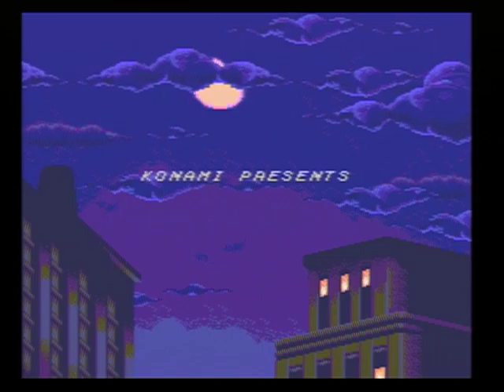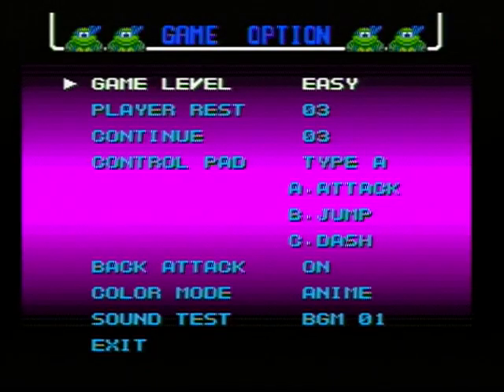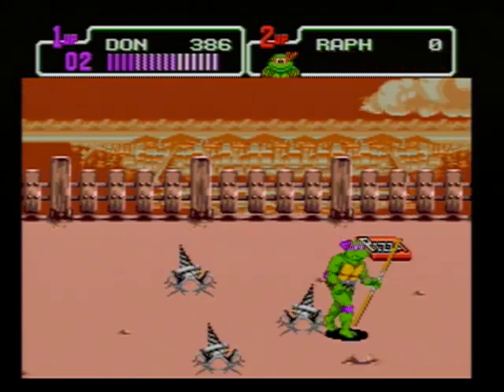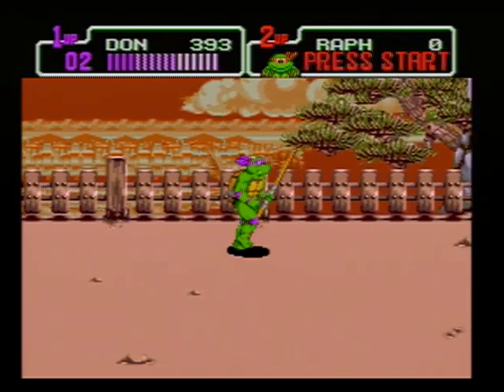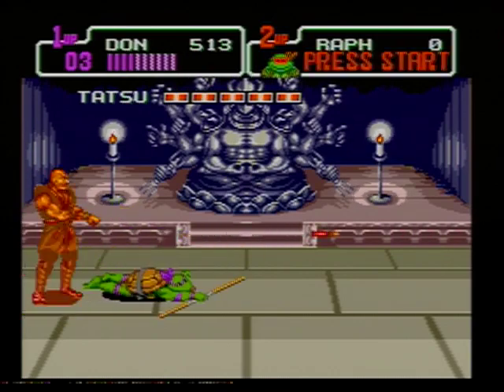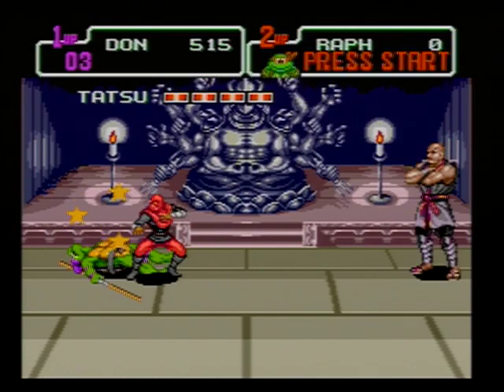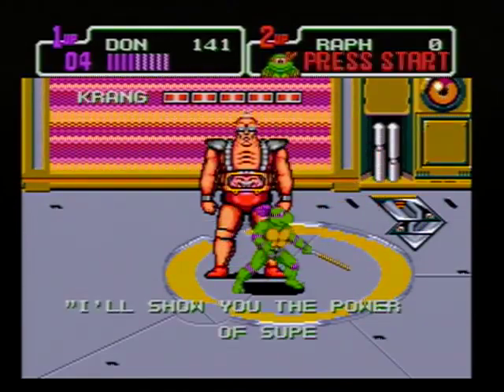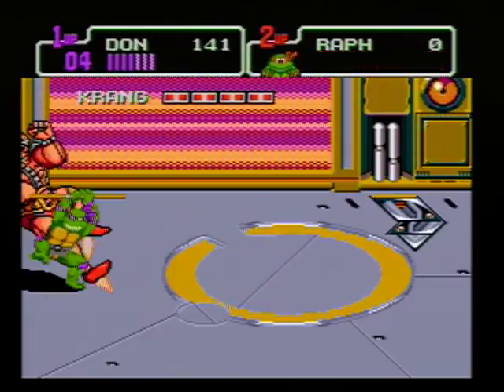The GodisaGeek Retrocast #12 - TMNT: The Hyperstone Heist (MD)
On this week's GodisaGeek Retrocast, Lee & Robin take a look at a TMNT: Hyperstone Heist, the Mega Drive's take on the classic TMNT arcade brawlers.